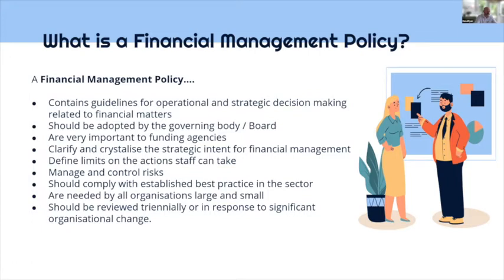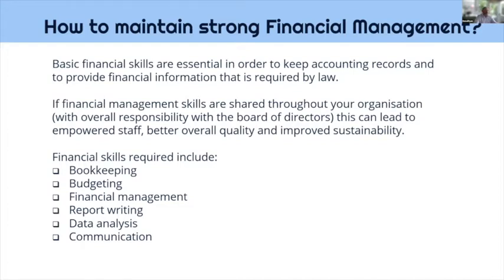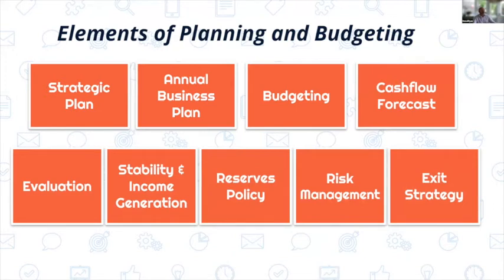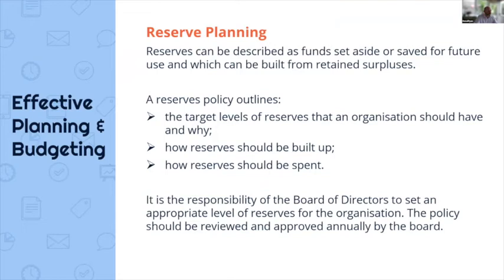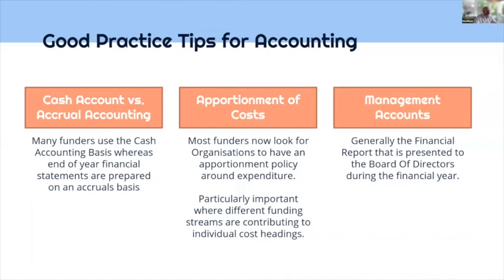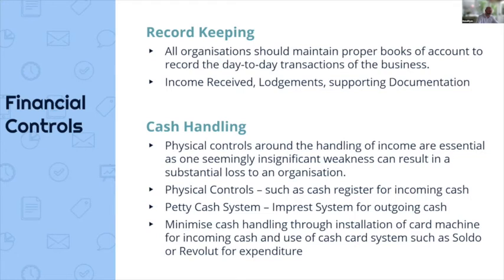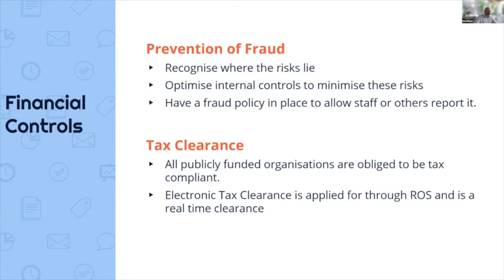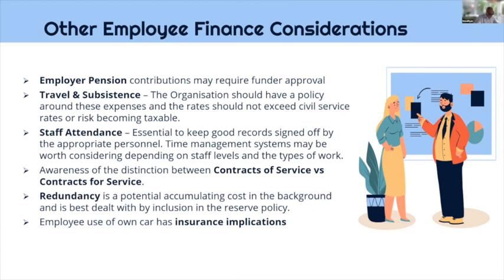[Social Enterprise Policy Bank] Financial Management Workshop for Social Enterprises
This training was delivered by Donal Ryan (Donal Ryan & Associates) on Financial Management for Social Enterprises. The Social Enterprise Policy Bank was created for to help social enterprises in Ireland with achieving good governance and meeting its statutory and legal requirements.

This initiative was developed by Monaghan Integrated Development, Cavan County Local Development and Louth Leader Partnership and was approved by the Government of Ireland with support from the Dormant Accounts Fund.